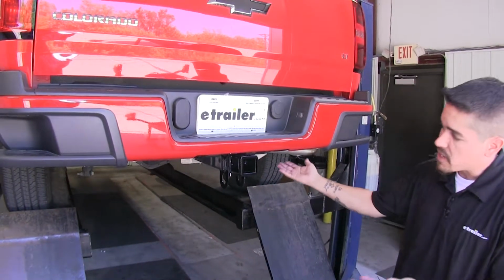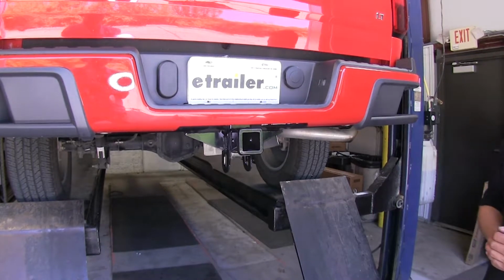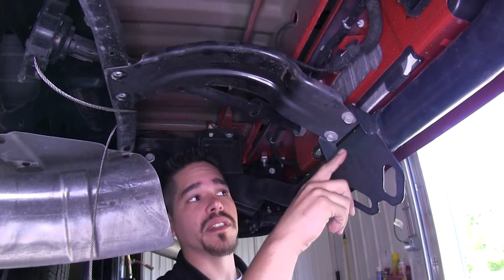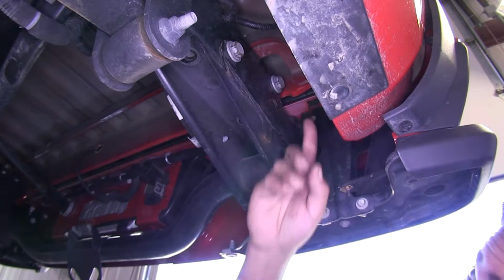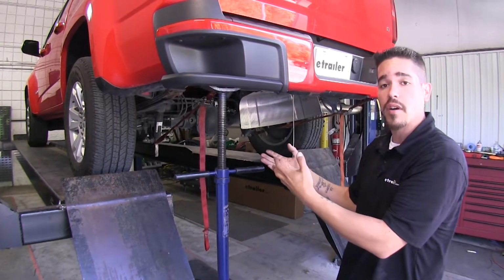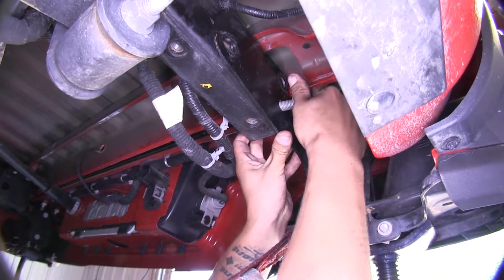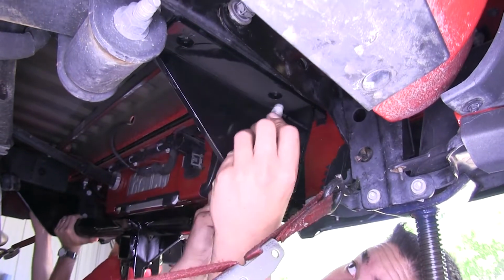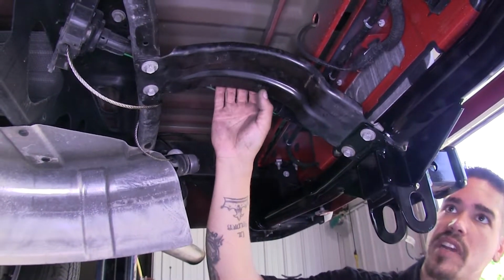etrailer | Mount: Curt Trailer Hitch Receiver on a 2015 Chevrolet Colorado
Today, on our 2015 Chevrolet Colorado, we're going to be taking a look at and showing you how to install the Curt class three custom fit trailer hitch receiver, part number C13203. Here's what our hitch looks like fully installed on our truck. The cross tube's going to be nicely tucked up right underneath the bumper, and we're mainly only going to see the receiver tube and part of the support. Now, this is a class three hitch, so we're going to get that 2-inch by 2-inch receiver tube opening. It does have a nice reinforced collar, giving it added strength and a nice, clean look. Now, our hitch is going to use a standard 5/8 pin and clip.

It's not included, but you can pick one up on our website using part number PC3. Now, as far as the safety chain loops go, it's going to be a plate style welded underneath on each side of our receiver tube. As you can see, we're not going to have any issues getting most sized hooks on or off. Now, our hitch is going to feature a 900-pound tongue weight and a 6,000-pound gross trailer weight rating. Now, it is rated for use with weight distribution systems, and our tongue weight's going to stay at 900, but our gross trailer weight rating is going to jump up to 8,000 pounds. Now, I do want to mention you always want to double check with your vehicle's owner's manual to make sure that your truck can handle that amount of weight. Now, I'd like to give you a few measurements to help you when deciding for accessories for your new hitch.

From the center of the hitch pin hole to the outermost edge of the bumper is 3 1/2-inches. Now, from the ground to the inside top edge of the receiver tube opening is 18 1/2-inches. Now, I do want to mention the safety chain loops do sit below that, so our ground clearance, from the ground to the bottom of the lowest point of the safety chain loops, is going to be 13 1/4-inches. Now that we've gone over some of the features, let's show you how we get it installed. To begin our installation, I already went ahead and removed our spare tire that way we have a little bit more room. Now, if we come underneath right where our spare tire mounts, right in front of the cable, we're going to have two bolts for our spare tire support.

We're going to need to remove those two bolts. We're going to be using a 13-millimeter socket. Now if we come to the other end, towards the rear of the vehicle, we're also going to have two more bolts holding that bracket on. Again, I'm going to be using a 13-millimeter socket. Now, if we come right to where our tailpipe comes out on the side, if we go directly up, we're going to see two bolts that are holding on our support and our hitch is going to be replacing this support, so we're going to need to remove these two bolts.

I'm going to be using a 21-millimeter socket. Now, if the bolts won't come loose with an impact, you may need to break them loose with a breaker bar. We'll get them started by breaking them loose, and then we can come back with an impact to take them out the rest of the way. Now we're going to repeat that for the other bolt back here as well as the two on the other side. Now, on the side of our frame, if we go directly up from the bolts we just removed, we're going to have two more bolts. Now, these two, we are going to have to remove them, and I'm still going to be using a 21-millimeter socket. What I suggest is you remove one bolt on each side, and then get an extra set of hands because the bumper as well as this bumper beam and support is going to come down once we have all four bolts removed. Now we can go to the other side and remove one bolt from the other side. Now, before I remove my final bolts on each side of my bumper here, I'm going to be taking a strap and I'm going to hook it one end farther down, and then I'm going to hook my bumper. That way there's just a little bit of tension pulling on it so when we release the bolts, it won't come falling down. We're going to put one of these straps on both sides. Then we can get ready to take those bolts out. Now, on top of the straps, to hold my bumper pulling forward, I'm also going to put some supports underneath each corner, that way it doesn't fall down either. Now, if you don't have a pole jack, you can just use a regular floor jack or whatever you have to support your bumper from falling off. We can go ahead and start removing the final bolts holding our bumper and bumper support in place. I do recommend, bef